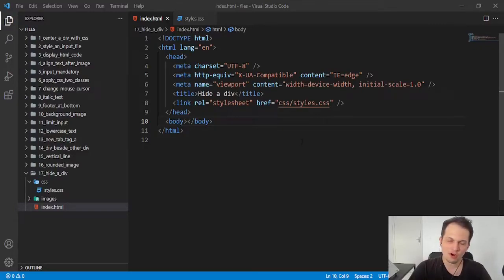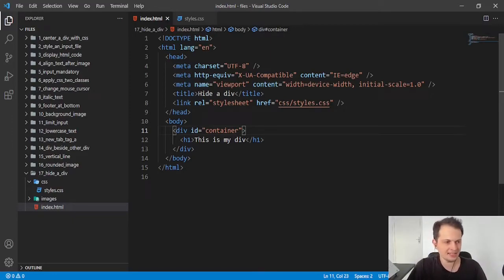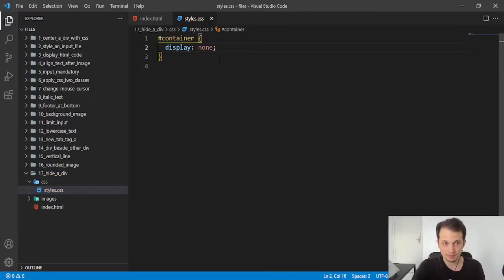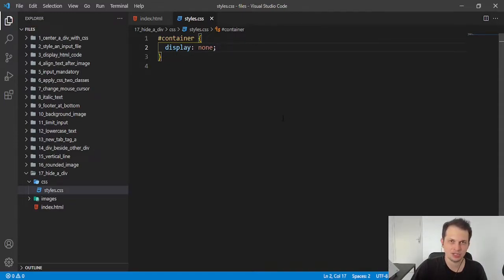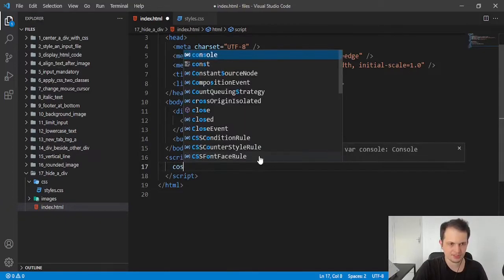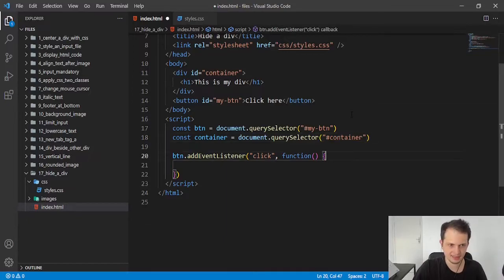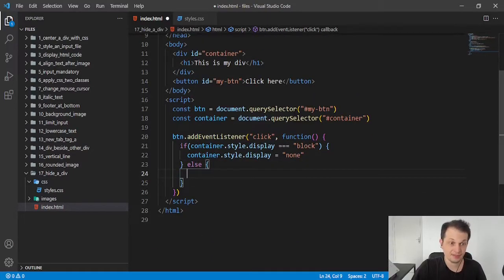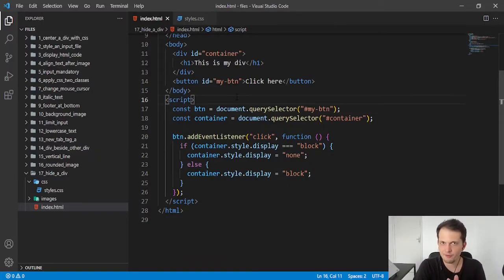How to hide or show a div with CSS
🔴 Get my full HTML & CSS course with discount at Udemy through this

In this video you will learn how to hide or show a div with CSS
And then I will do an example of this approach using JavaScript, to show and hide by an event